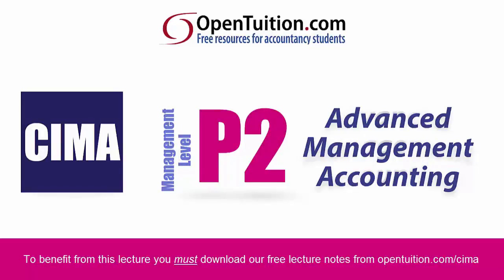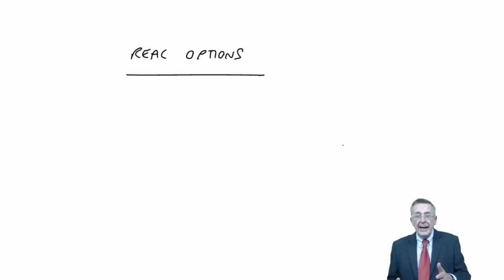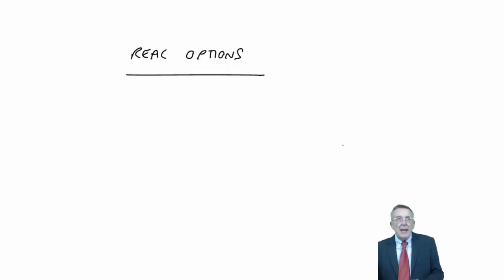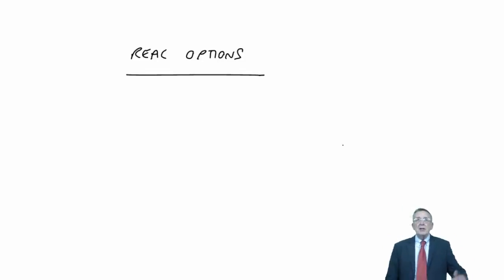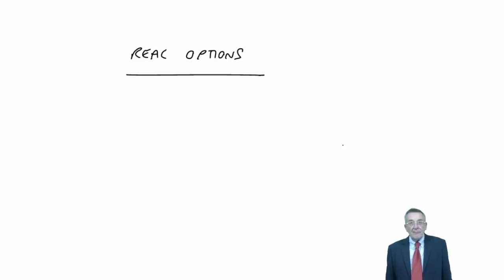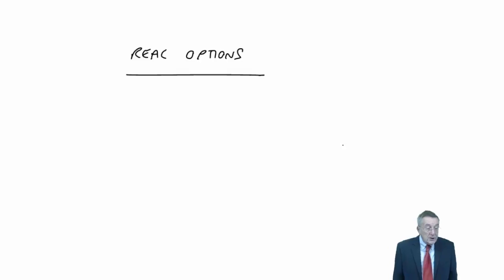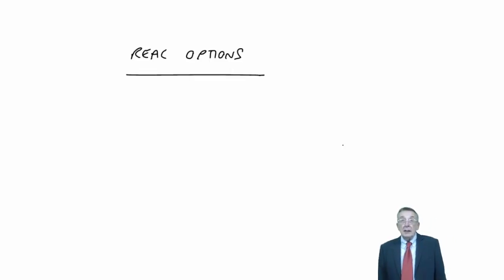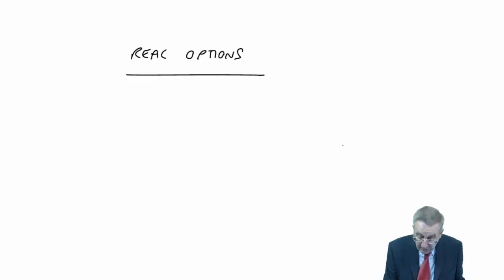CIMA P2 Discounted cash flow - Real Options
Free lectures for the CIMA P2  Advanced Management Accounting Exams